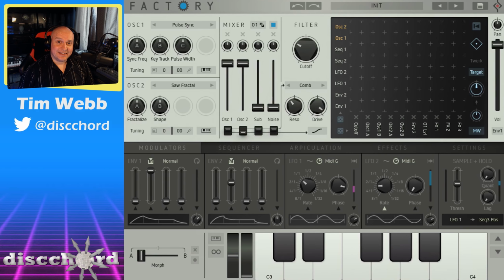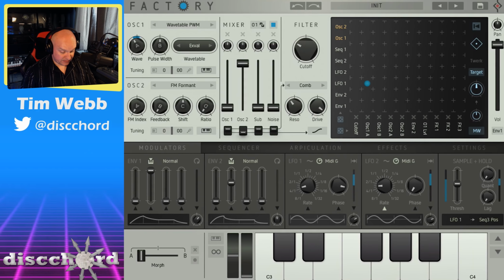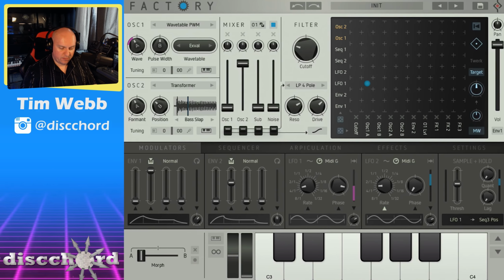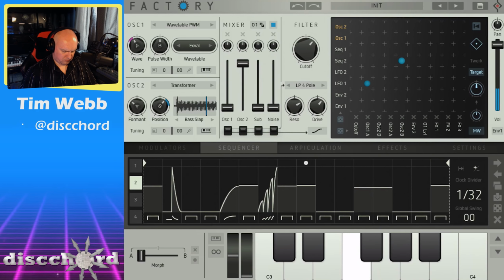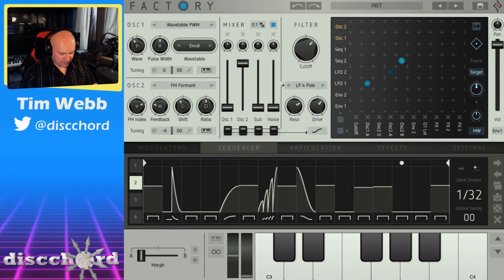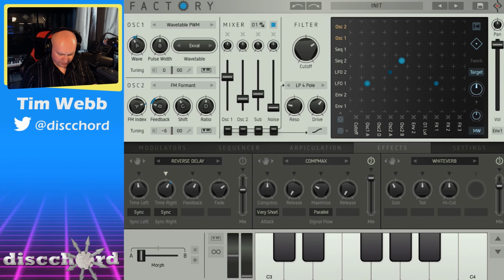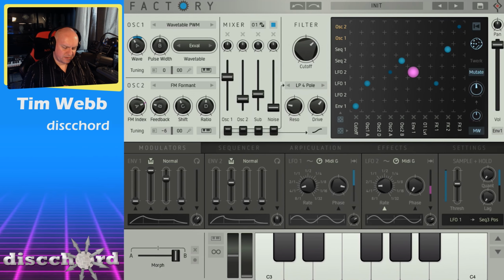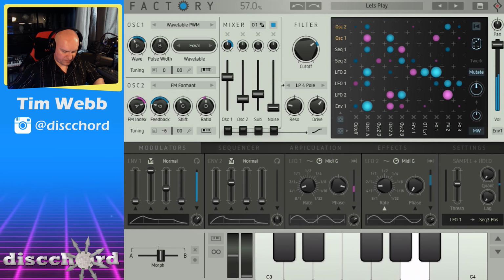Let's Play with Factory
Sugar Bytes brings us another massive app with the port of Factory to iOS! This is the full deal here! Nothing has been stripped from this powerhouse synth.

If you've enjoyed this series please consider supporting it by becoming a Patreon If you'd prefer to help on a monthly basis, instead of per video, there is a monthly Patreon campaign Or you can support me on Timmeon if you don't like Patreon (Patrons of these campaigns get the same benefits, including Ad Free viewing on the site!)